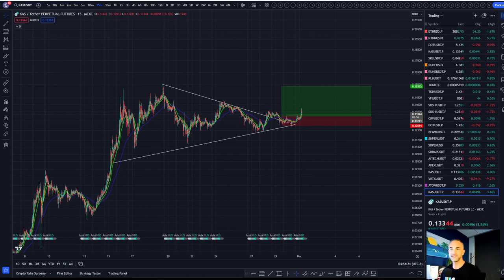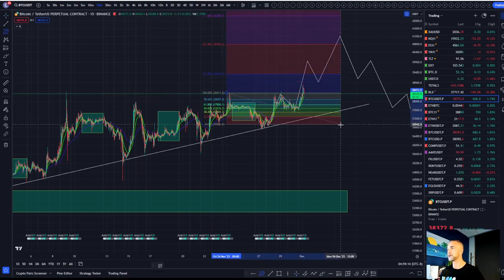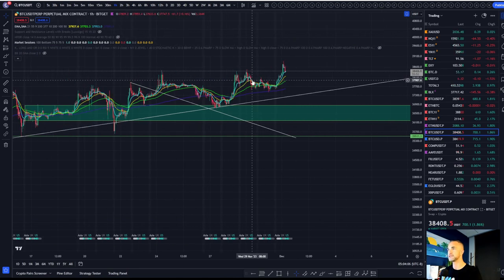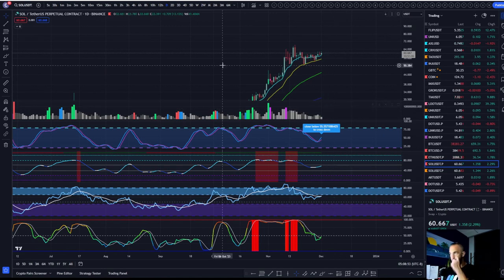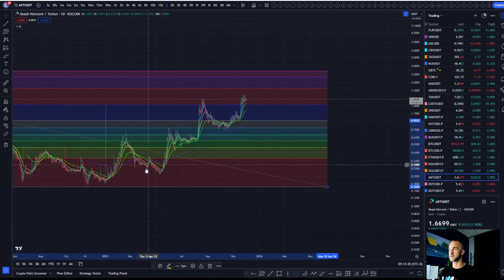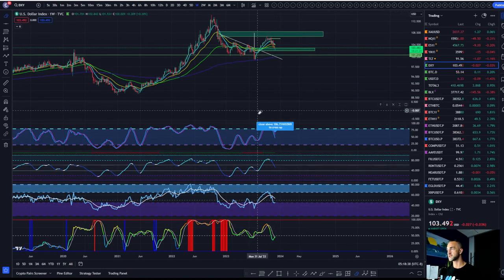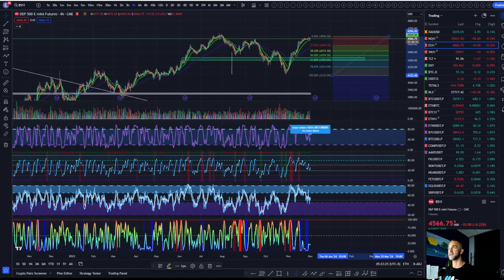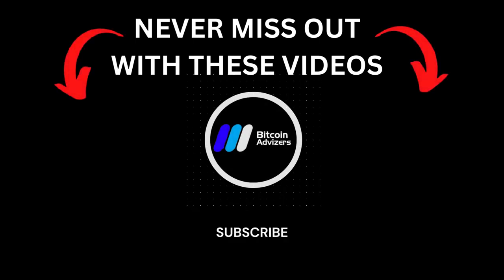Ethereum DIP? No Worries! | Kasper, Akash, SOL, DOT BLASTING OFF! | Crypto Market Daily Update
Ethereum is experiencing a setback, but fear not! In this exclusive daily market update, we dive deep into the potential Ethereum killer coins that are skyrocketing amidst the chaos. Brace yourself for insights on Akash, Solana, and Polkadot with cutting-edge crypto technical analysis.